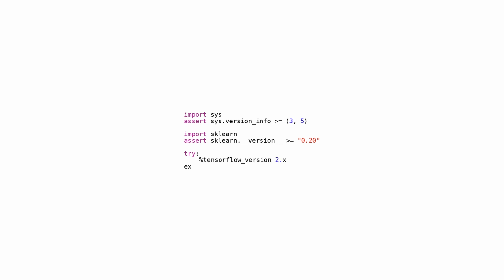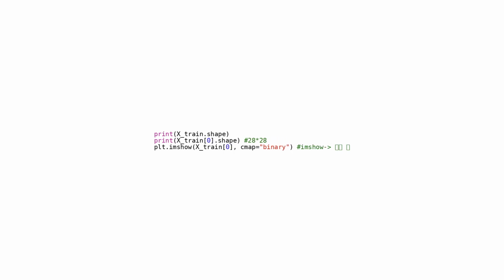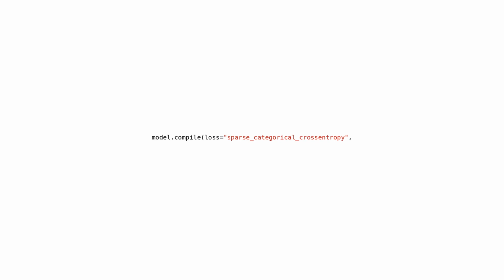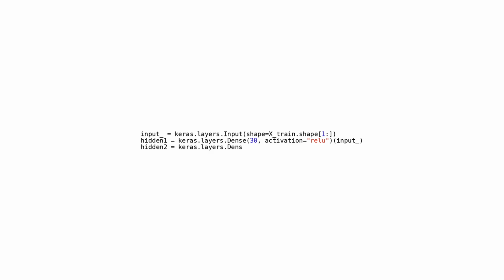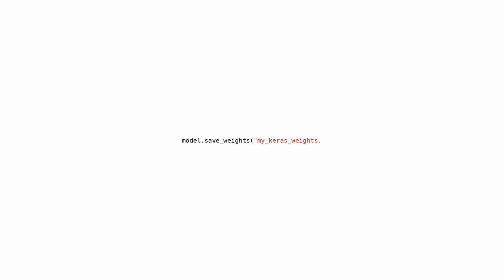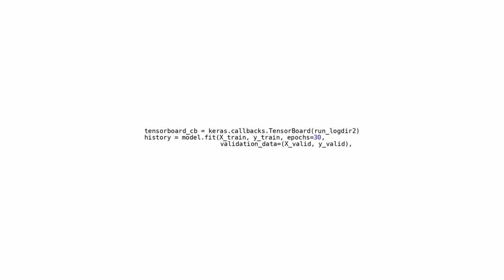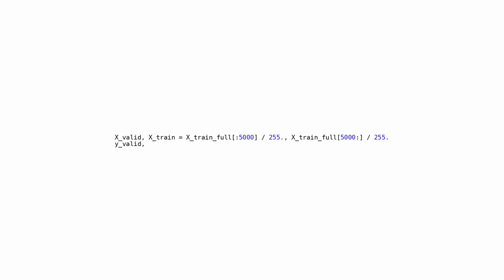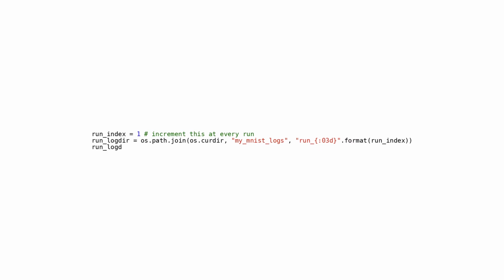Neural Network Essentials: TensorFlow & Keras Deep Dive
00:00:00 Checks and sets up environment
00:01:28 Creates perceptron model to classify iris
00:03:22 Predicts labels for data points
00:04:26 Plotting a binary classifier decision boundary
00:05:18 Calculate sigmoid, ReLU, and derivative
00:06:30 Graphs multiple activation functions
00:08:09 Implements XOR operation using MLP
00:09:38 Visualizes XOR logic gate with MLP
00:11:45 Import TensorFlow and Keras
00:12:38 Prints TensorFlow version
00:13:23 Get version of Keras library
00:13:52 Load Fashion MNIST dataset for training and testing
00:14:57 Code retrieves the shape of dataset
00:16:02 Using unsigned int 8-bit dtype
00:17:02 Split data into validation and training sets
00:18:07 Stores training set labels
00:19:38 Display first image in training set
00:20:48 Obtain training label data
00:22:15 List of clothing class names
00:22:43 Accesses class name of first element
00:23:47 Check shape
00:24:32 Returns the shape
00:26:08 Display grid of images with labels
00:27:46 Create sequential model
00:29:00 Resets seed in Keras and TensorFlow
00:30:17 Neural network model for image classification
00:32:11 Accesses layers of a neural network
00:32:42 Display summary of the model
00:33:34 Plot Keras model architecture diagram
00:34:56 Accesses name of the second layer
00:35:20 Retrieves layer
00:36:03 Get weights and biases from layer
00:36:34 Optimizes weights
00:37:44 Returns the shape of the weights
00:38:28 Applies biases to an array
00:39:21 Check the shape of biases
00:39:38 Compiles a model for training
00:40:53 Train the model on data
00:41:57 Access parameters in `history` object
00:42:37 Prints history object's epoch attribute
00:43:07 Retrieve keys
00:43:30 Plots Keras learning curves
00:45:03 Evaluate model
00:45:58 Predict probabilities for new data
00:47:22 Predicts class
00:49:01 Converts array elements to class names
00:49:58 Assigns first 3
00:50:31 Plots multiple images with titles
00:51:48 Scaling California housing
00:53:19 Sets random seed
00:53:45 Creates and trains a neural network model
00:55:46 Plot training history
00:57:01 Predicting values using a
00:58:05 Set random seed for NumPy and TensorFlow
00:58:46 Creates a neural network model with keras
00:59:47 Prints a summary of the model
01:00:35 Compiles, trains, evaluates, predicts neural network
01:02:36 Set random seeds for numpy and TensorFlow
01:03:22 Creates a neural network model
01:04:39 Compile model,
01:06:31 Set random seed
01:06:56 Neural network
01:07:37 Compiles a model with multiple losses
01:08:26 Trains a model with two inputs
01:09:44 Evaluate model
01:10:49 Wide and deep neural network model
01:12:05 Compile, train
01:13:20 Set seed values
01:13:51 Creates a sequential neural network model
01:15:28 Compiles, trains, and evaluates a model
01:17:12 Save a Keras model to file
01:17:47 Load a saved Keras model
01:18:18 Make predictions on new data
01:19:09 Saves model weights to a file
01:19:57 Load weights from a file
01:20:51 Clear and set random seeds
01:21:57 Creates a neural network model
01:23:17 Compile, train, save and evaluate model
01:25:14 Compiles, trains, and evaluates a model
01:27:02 Print validation-to-training
01:28:05 Custom callback to print validation ratio
01:29:08 Create a directory for logs
01:29:38 Generates unique log directory timestamp
01:30:32 Clear Keras session, set random seeds
01:31:42 Creates a sequential neural
01:32:28 Trains a neural network model
01:33:24 Load tensorboard
01:34:34 Get current run log directory
01:36:22 Clears session
01:37:25 Sequential neural network
01:38:19 Trains a model and logs data
01:40:01 Initialize TensorBoard
01:41:11 Clear Keras session
01:42:28 Builds a neural network
01:43:43 Creates a Keras Regressor
01:44:30 Fits keras regression model with early stopping
01:46:28 Compute mean squared error
01:47:42 Make predictions
01:48:19 Set random seeds
01:48:52 Randomized search
01:51:25 Outputs the best
01:52:30 Returns best score
01:53:12 Returns the best estimator model
01:54:05 Evaluates model performance
01:54:32 Obtain the best model
01:55:38 Evaluate model performance
01:56:37 Loads the MNIST dataset for training
01:57:37 Check the shape
01:58:22 Check data
01:59:15 Split, preprocess,
02:00:25 Displays first image
02:01:57 Returns the training data labels
02:03:08 Returns the shape
02:03:33 Displays shape
02:04:36 Display multiple image samples in grid
02:05:49 Custom callback
02:06:36 Clears Keras session and sets seeds
02:07:39 Creates a sequential neural network model
02:08:59 Compile model
02:10:10 Fits model
02:11:29 Plot learning rate vs loss
02:13:36 Clear Keras session and set random seeds
02:14:35 Creates a neural network model
02:16:09 Compile model with specified parameters
02:17:02 Creates a log directory for runs
02:18:17 Trains a model with callbacks
02:19:39 Load and evaluate a pre-trained model
02:20:33 Launches TensorBoard